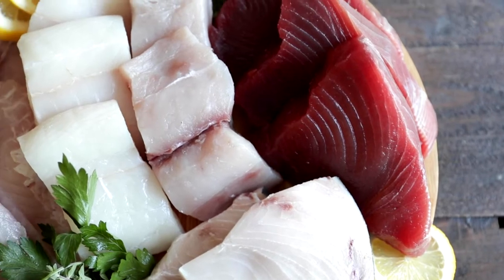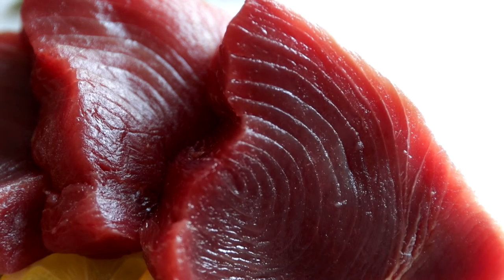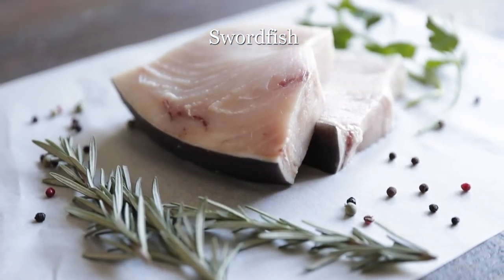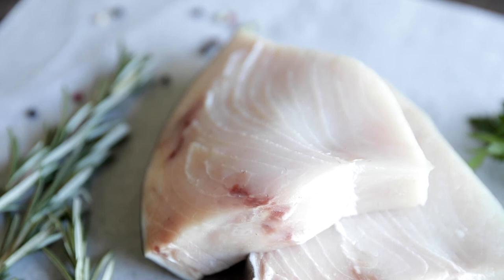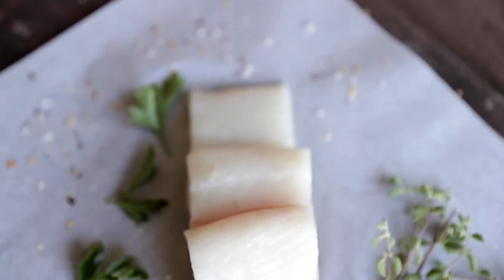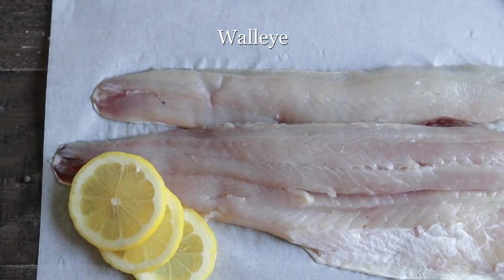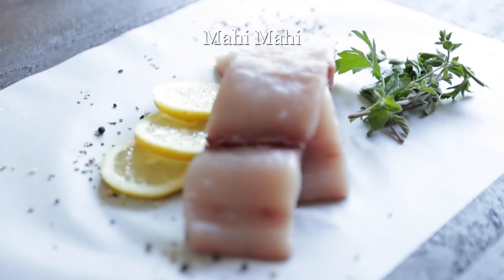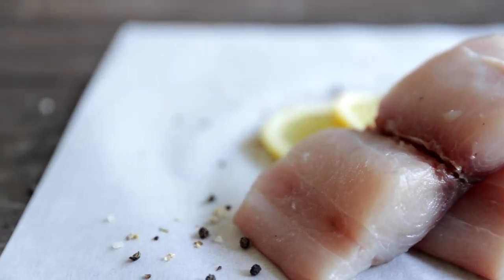5 Fresh Fish to Try from Heinen’s Seafood Department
Heinen’s has the most amazing variety of seafood available on a daily basis. Sourced from all over the world from partners who are leaders in globally responsible sourcing, you simply can’t go wrong with any of the fresh catches in our seafood case.

To make the seafood buying experience less intimidating, check out Chef Billy Parisi's top five fresh fish recommendations that are sure to please at dinner time.

TUNA
Flavor Profile: If you’ve only ever eaten canned tuna, this tastes completely different.  It is a very “steaky” fish with a deep red color and sweet-mild flavor.

Best Cooking Methods: Grilled, seared, broiled, poached, stir-fried, braised or raw. I love it seared or grilled to medium-rare.

Pairing Suggestions: Tomatoes, capers, lemon, soy sauce, avocado and vinegar. Tuna is great in salads, served with a sauce or salsa or simply sliced and served as is.

SWORDFISH
Flavor Profile: A very meaty, moist, oil-filled fish with a slightly sweet “steaky” flavor.

Best Cooking Methods: Grilled, seared, broiled, poached, stir-fried or braised.

Pairing Suggestions: Raisins, garlic, lemon, olive oil, olives, parsley, tomatoes and white wine.  I love swordfish grilled and served as the main protein with a light sauce or a fresh tomato and caper-style salsa or compote.  If you’re looking to replace steak with fish, this is it!

HALIBUT
Flavor Profile: A very mild sweet-tasting white fish that’s similar to tilapia. With gentle flavors, this fish is incredibly versatile for a myriad of dishes and recipes.

Best Cooking Methods: Baked, braised, broiled, grilled, pan-seared, poached or steamed.

Pairing Suggestions: Olives, pesto, oranges, root vegetables, apples, garlic, mushrooms, lemons and wine.  Because of its versatility, there is no bad way to serve this fish.  I enjoy it pan-seared with a light butter and caper sauce.

WALLEYE
Flavor Profile: Also called pike or pickerel, this freshwater fish has a subtle, sweet flavor with very low levels of anything that can be considered “fishy.”  It’s uniquely firm, yet delicate and retains moisture very well.

Best Cooking Methods: Baked, broiled or pan-seared.

Pairing Suggestions: Bread, lemon, pepper, mushrooms, butter, garlic, fruit and so much more.  Because walleye is so subtle in flavor, get creative and try it in tacos, pasta or with a simple tartar sauce.

MAHI
Flavor Profile: A very lean fish with mild, sweet flavors that is decently firm with pink flesh.

Best Cooking Methods: Baked, broiled, deep-fried, grilled, poached, stir-fried or pan-seared.

Pairing Suggestions: Avocado, cabbage, cilantro, soy sauce and tropical fruit like pineapple, papaya or mango.  I love it blackened, grilled or pan-seared and served in tacos, on a sandwich or with a tasty tropical salsa.